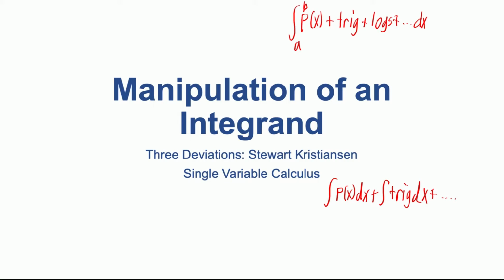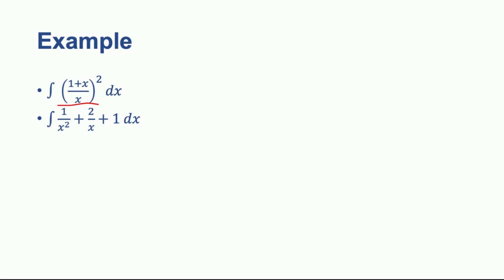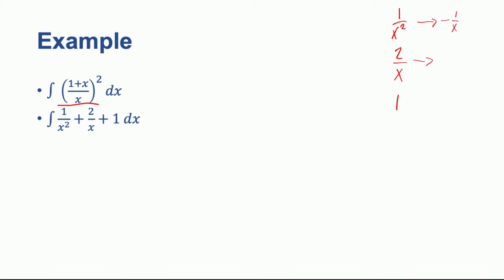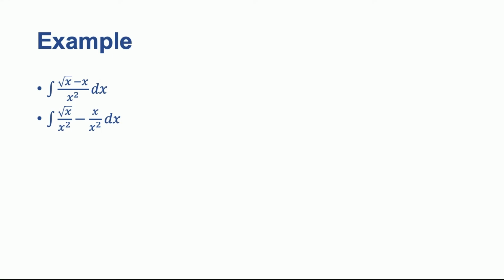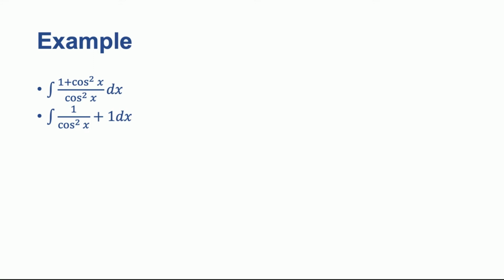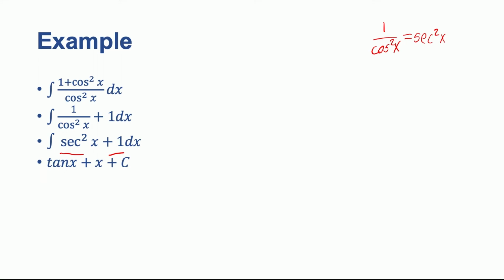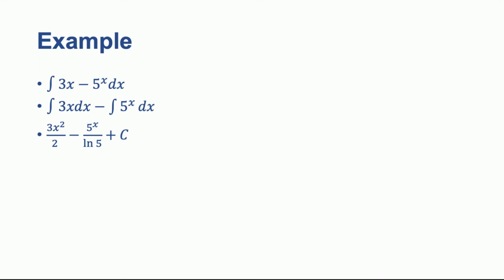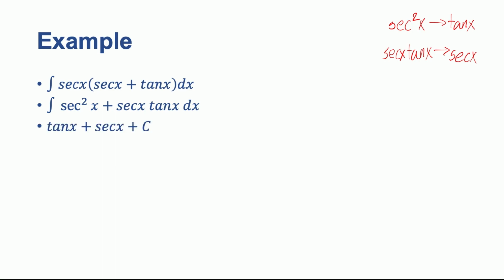Manipulation of an Integrand (SC-49)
Today we will cover how to tackle more complex indefinite integrals that we need to form to match the table.

Lecture: Manipulation of an Integrand (49)
Course: Single Variable Calculus
Unit: Integration